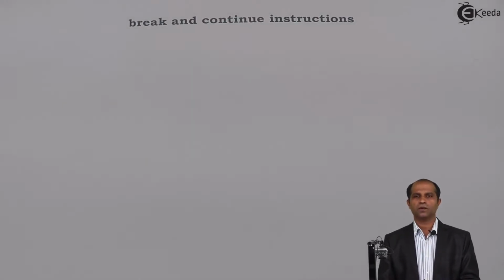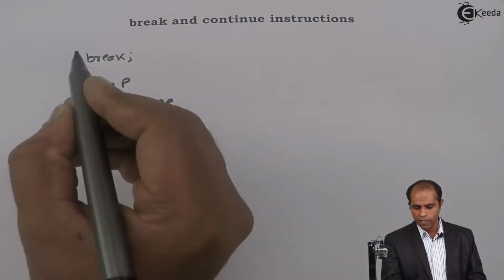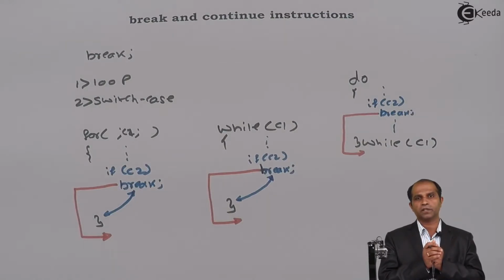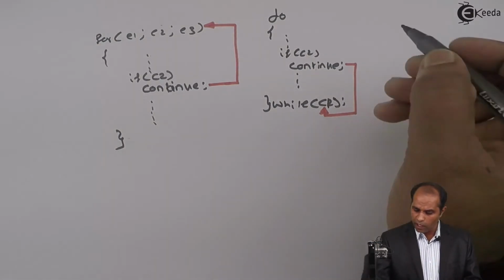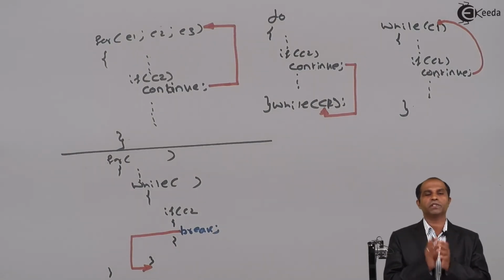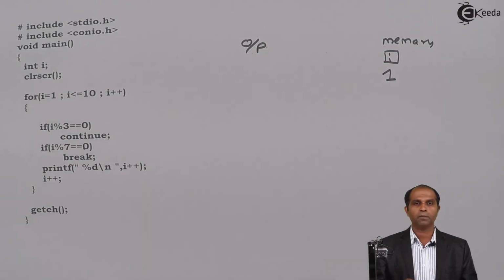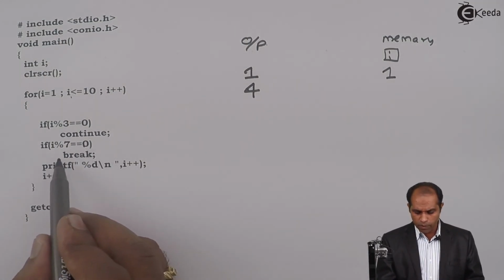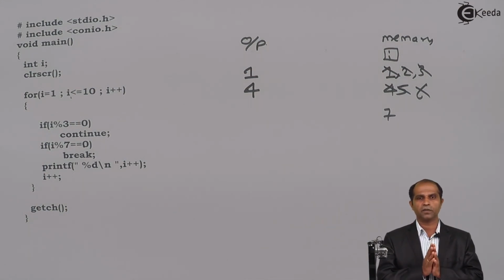Program 1 on for loop Break and continue instruction - Conditional or Selection Control Instruction